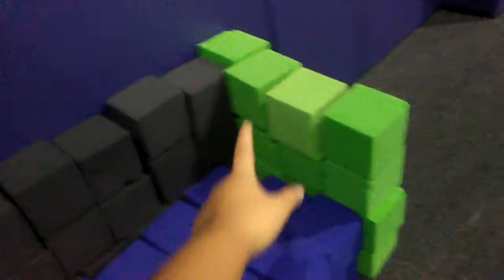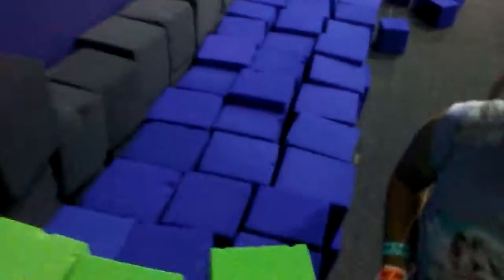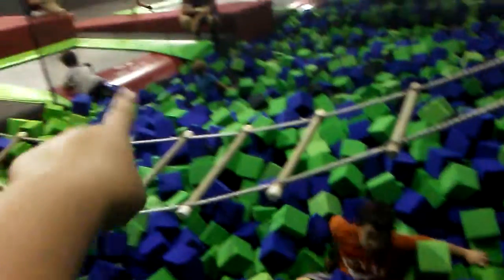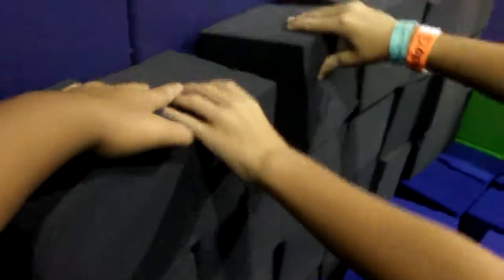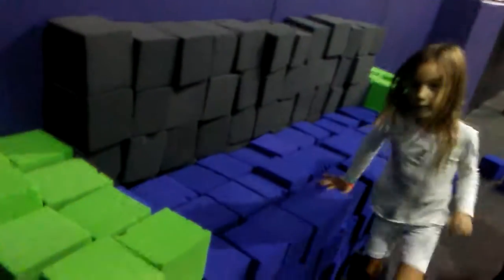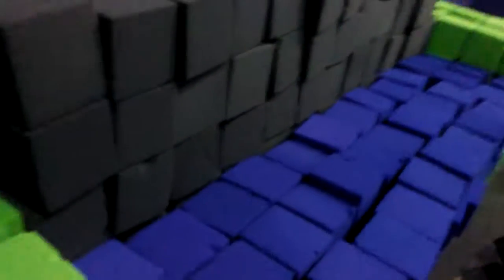EPIC FOAM SOFA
In this video I'm making some phone too and I got some few kids helping me so please I hope you enjoy tuning for my next videos